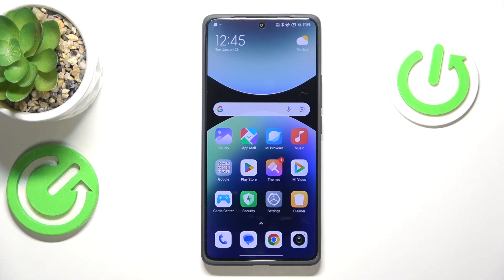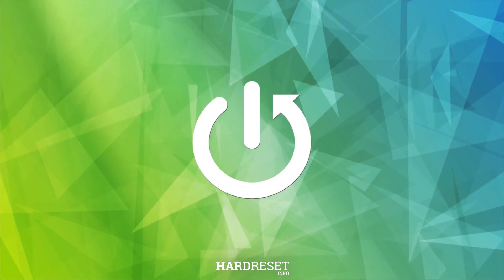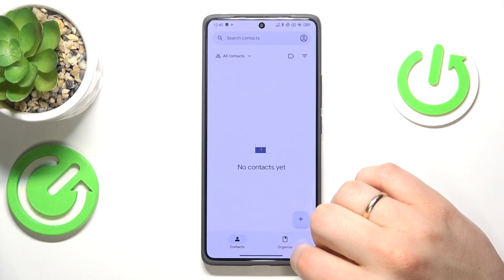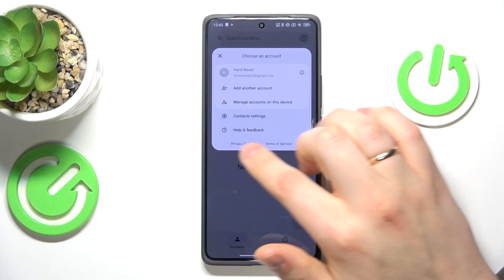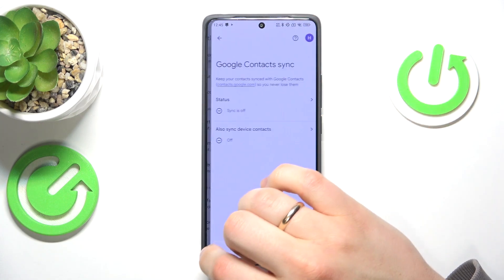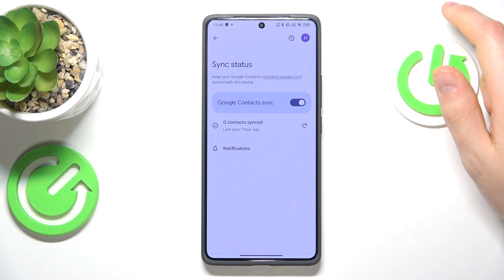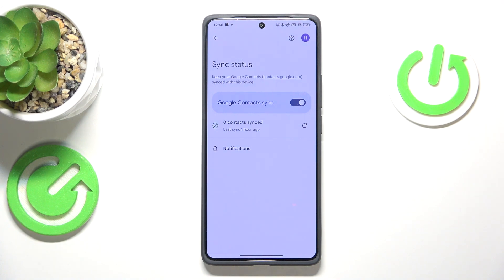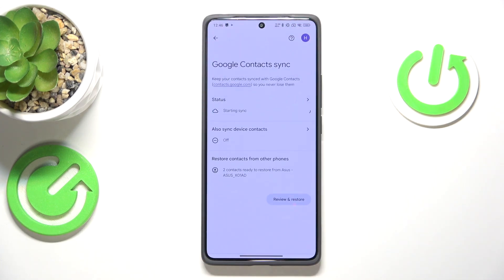REDMI Phone: How to Backup Contacts?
In this tutorial, we’ll show you how to backup your contacts on your REDMI phone. Backing up your contacts ensures that you don’t lose any important information and can easily restore them if you switch devices or reset your phone.

How to back up your contacts using Google or Xiaomi cloud?
Where to find the contacts backup option in your settings?
What to do if your contacts aren’t backing up or syncing properly?

By following these steps, you'll easily backup your REDMI phone contacts and keep them safe.